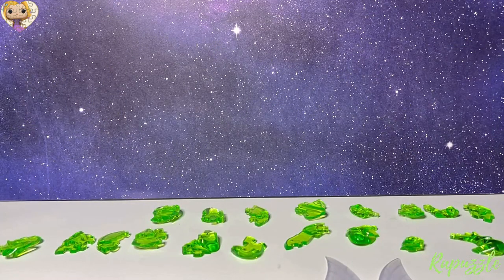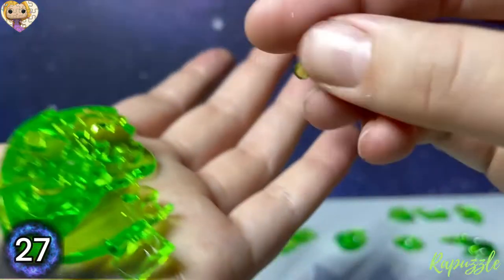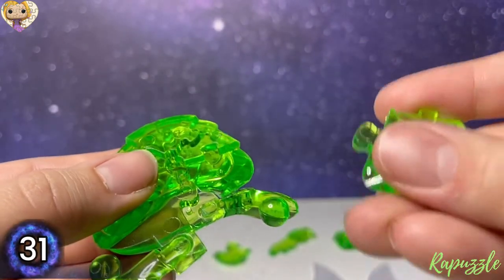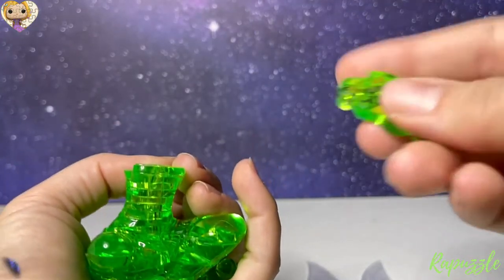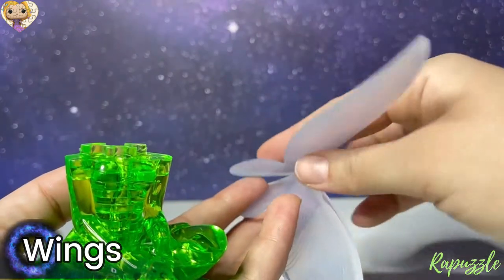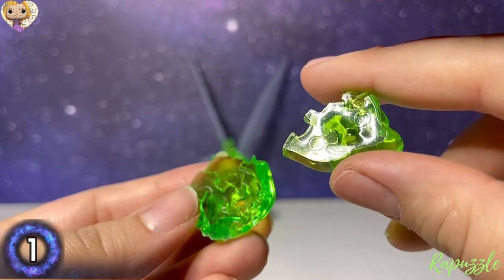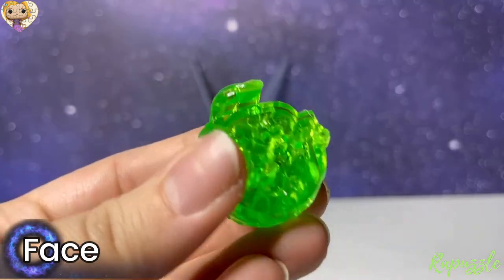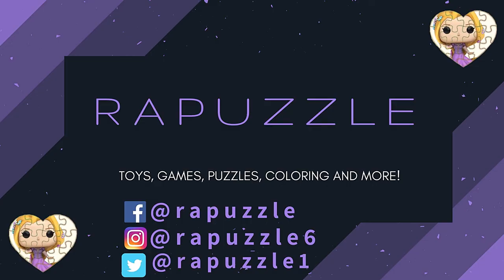Bepuzzled 3D Crystal Puzzle- Tinker Bell- Spoken Tutorial Version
This video is a updated version of my original tutorial so now it includes spoken instructions throughout. This video is a tutorial version for the bepuzzled original 3d crystal puzzle tinker bell! In this video I will be telling you the piece's number, displaying the number in the corner then telling you where and how it goes on the puzzle. Hopefully by the end of the video we'll have gotten it together for you.